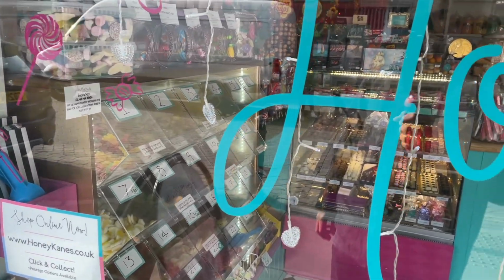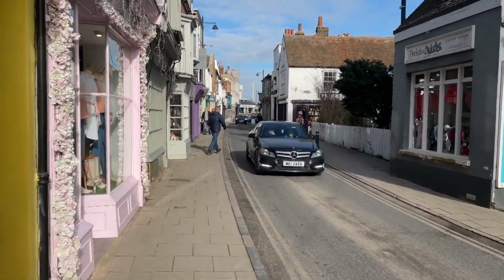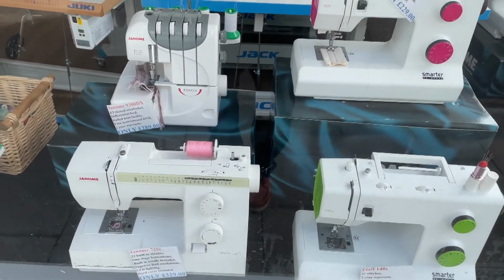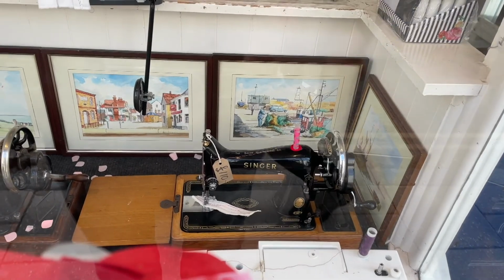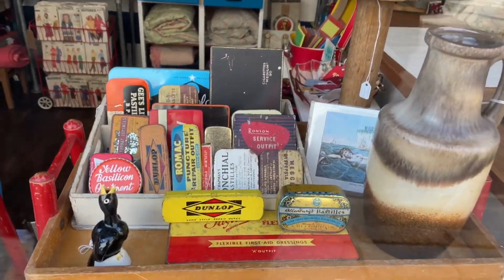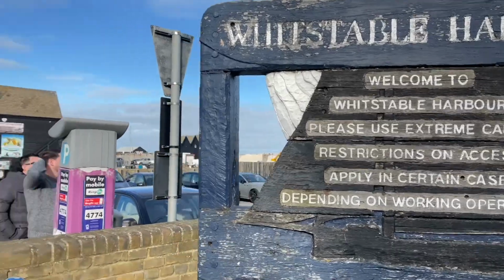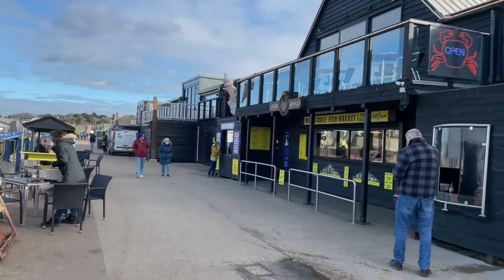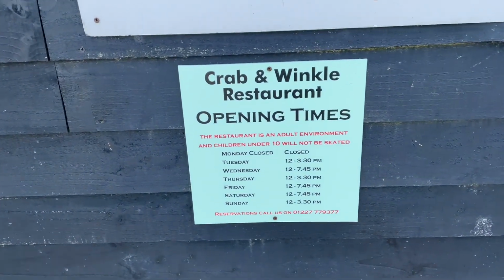Day Trip Whitstable Kent walkabout & some fish and chips.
Walk around Whitstable Kent on a sunny day in February.